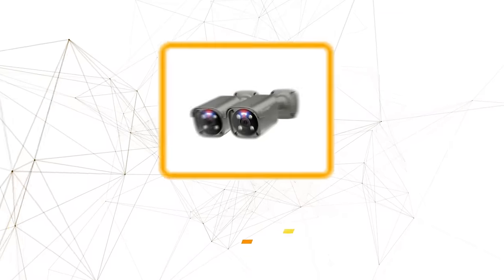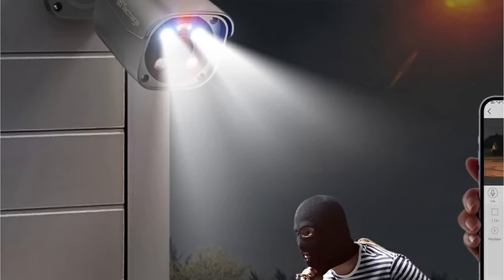The 5 Best Bullet Cameras for Advanced Security Solutions on Aliexpress 2023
00:00​ Intro
1️⃣
00:21 8MP 4K IP Camera.

2️⃣
01:34 Techage 4K 8MP PoE Outdoor Bullet IP Camera.

3️⃣
02:47 5MP IP WiFi Camera.

4️⃣
04:05 CANSITUM 12MP 6K WIFI IP Outdoor Camera.

5️⃣
05:20 Hiseeu 4K 8MP PTZ Wifi IP Camera.

🔔 Stay updated!